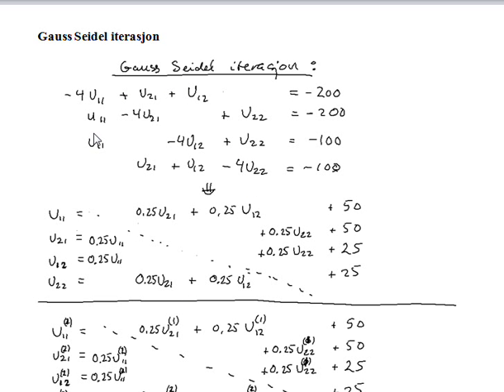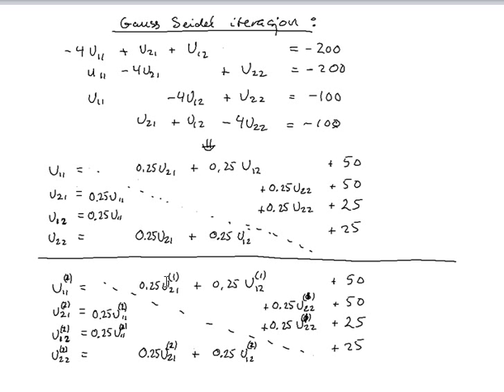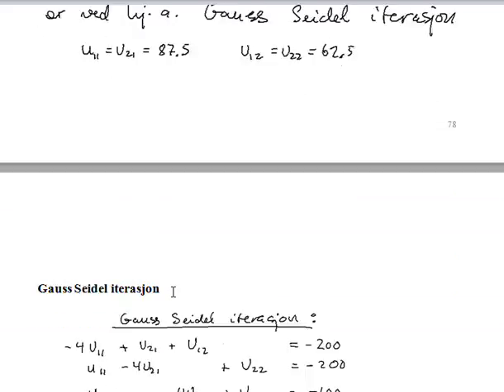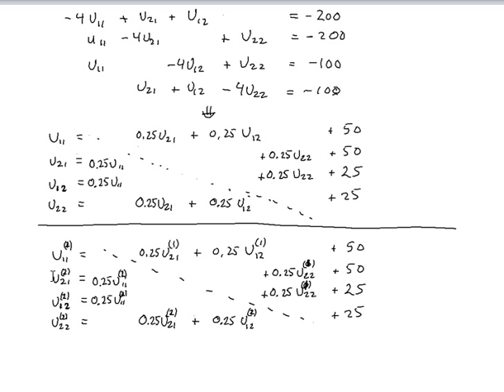Gauss Seidel iteration